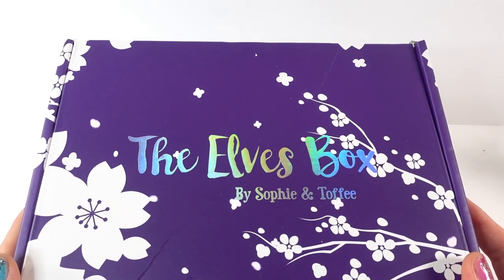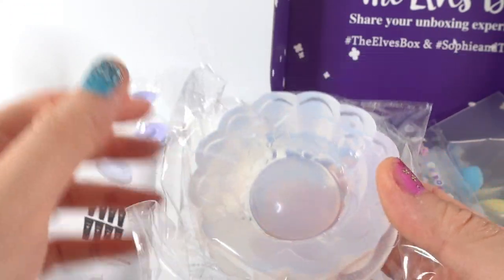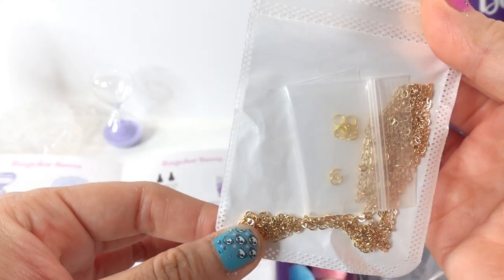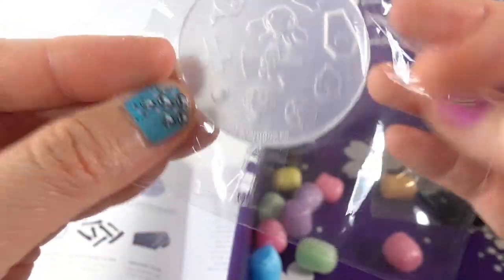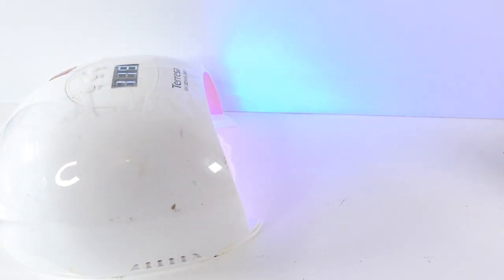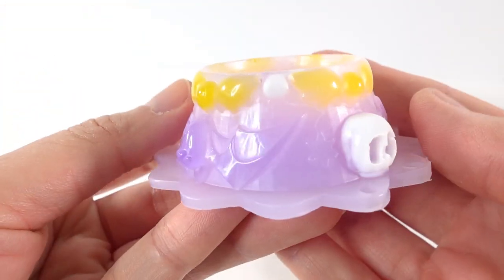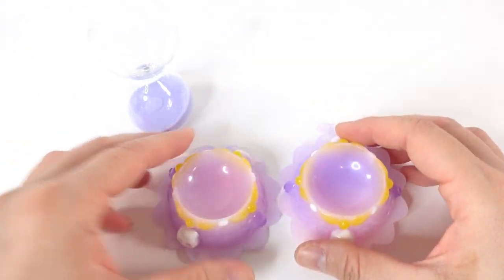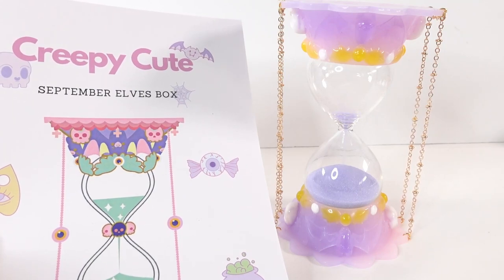Halloween Hourglass Creepy Cute Sophie & Toffee Elves Box September 2020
It's almost Halloween, we will use our September Sophie & Toffee Elves Box to make a fun Halloween themed creepy hourglass. This subscription box kit comes with everything you need to create beautiful resin projects.

- 3M Reusable Respirator
Commonly Used Supplies
- Pro Marine Epoxy Resin (higher heat resistance)
- Art 'N Glow Epoxy Resin
- UV Resin

- 3-Cavity Round Mold
- 6 Inch Round Silicone mold